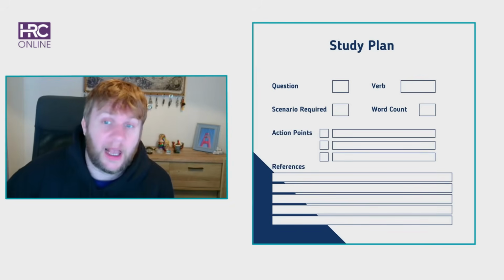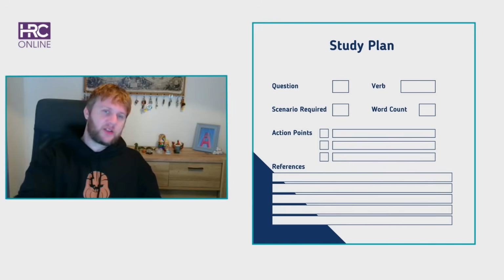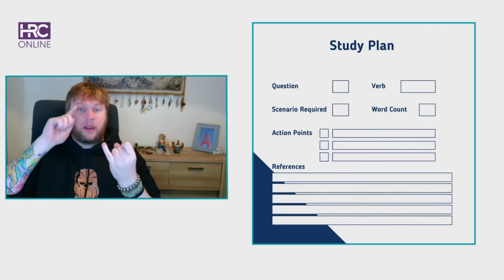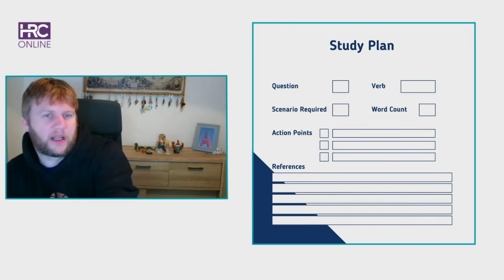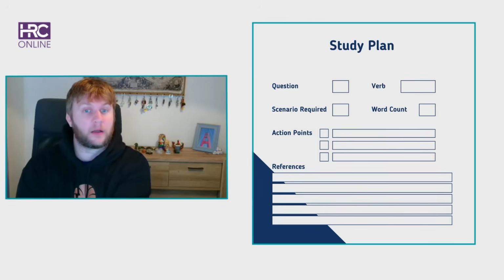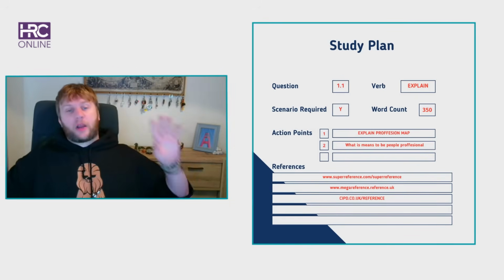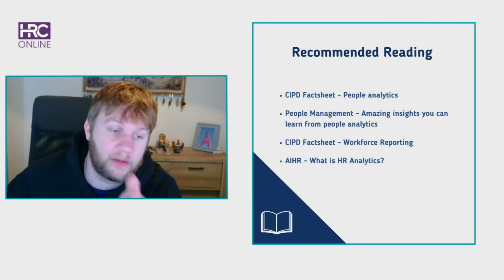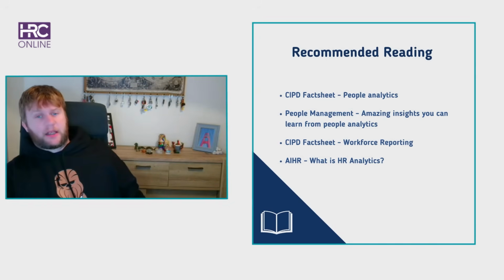June 25 - 5CO02 - CIPD Bitesize - AC1.2 (Members Only)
Question AC1.2 - Evaluate one appropriate analysis tool and one appropriate analysis method that Technivara might apply to recognise and diagnose issues, challenges, and opportunities. (AC 1.2)